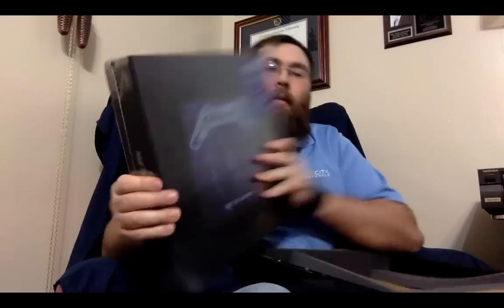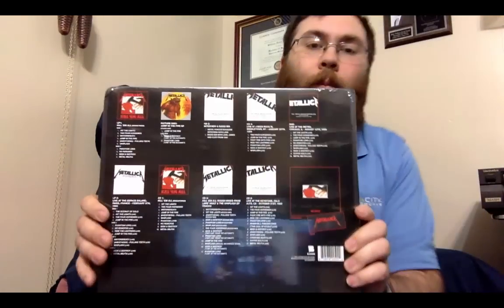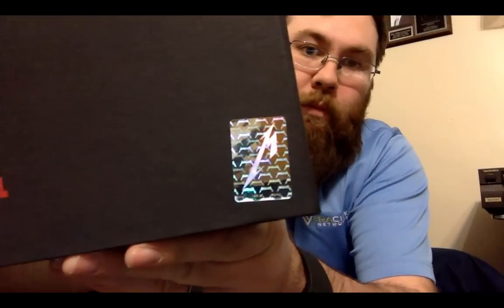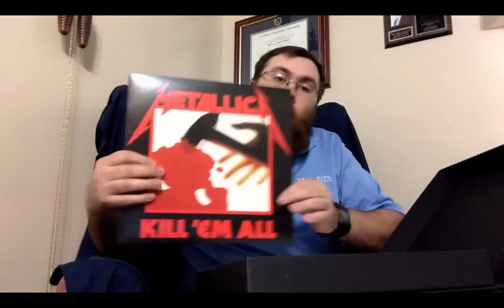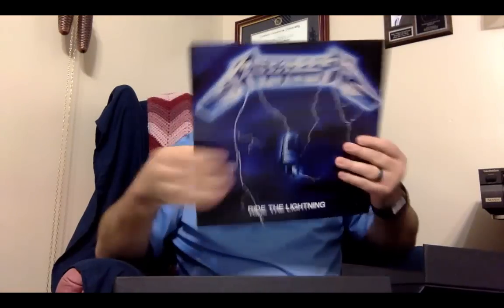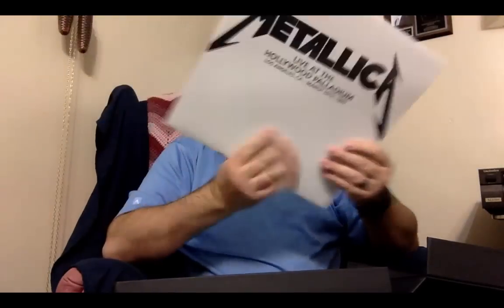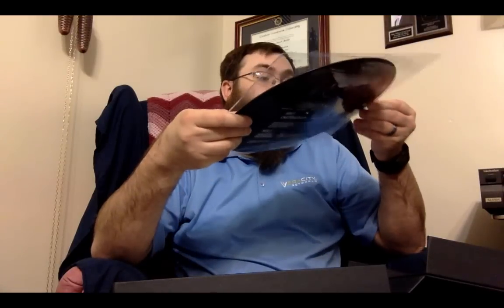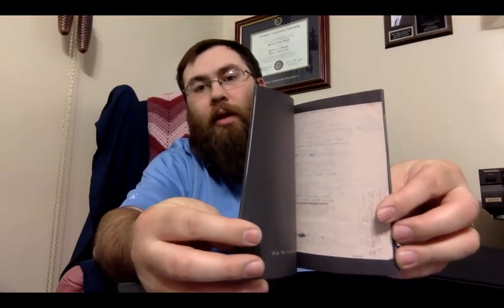Metallica Boxsets Unboxing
As part of Record Store Day 2016 Metallica released two limited edition boxsets. Kill 'em All and Ride The Lightning each got this special remastering and boxset treatment. I had to pre-order right away, and here is the unboxing.